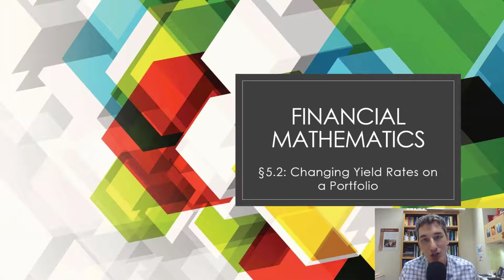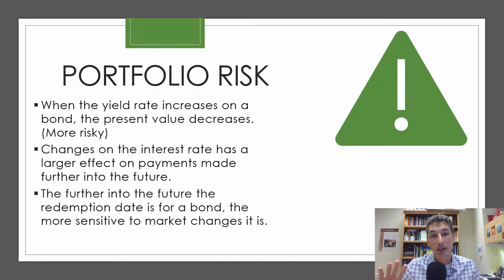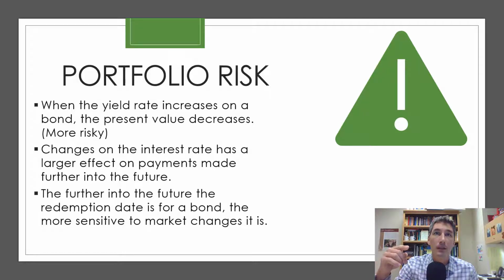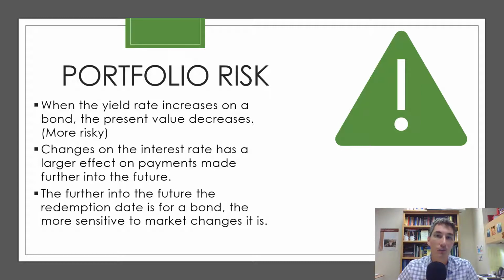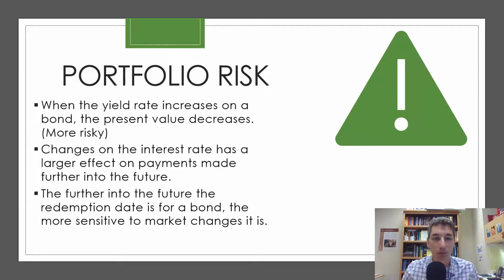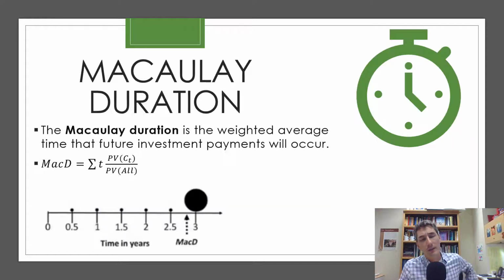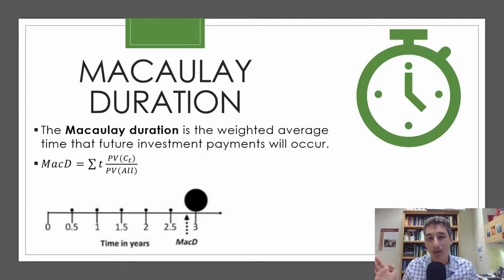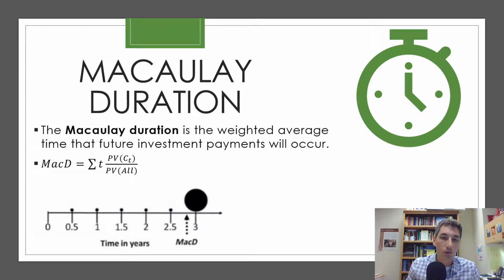Financial Mathematics 5.2: Portfolio Risk